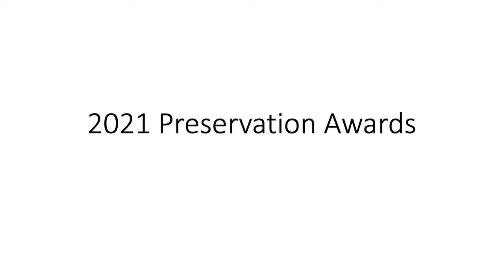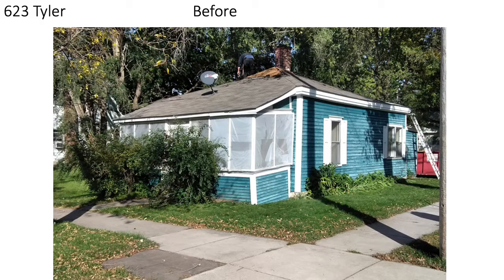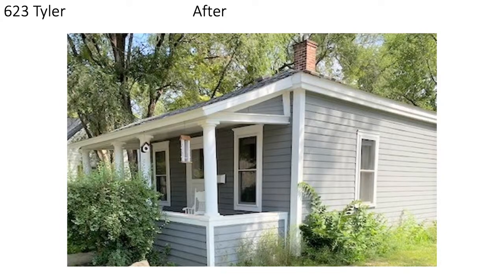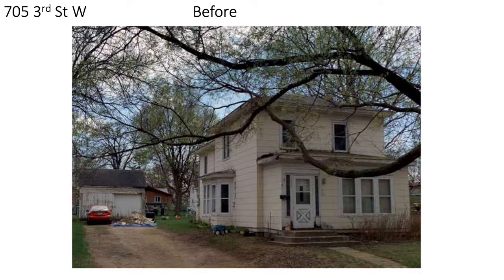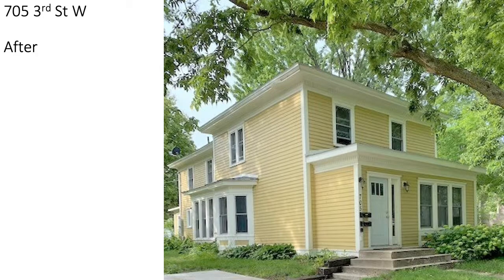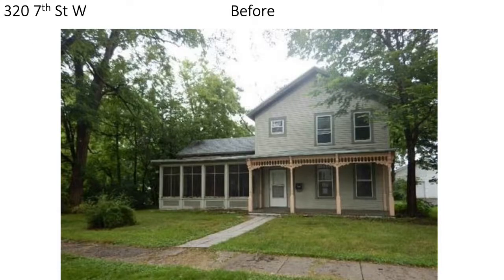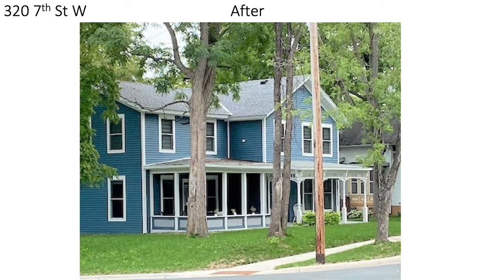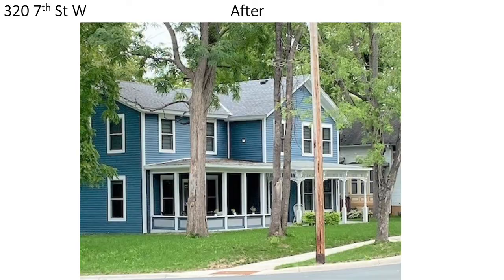HPC Preservation Awards 2021